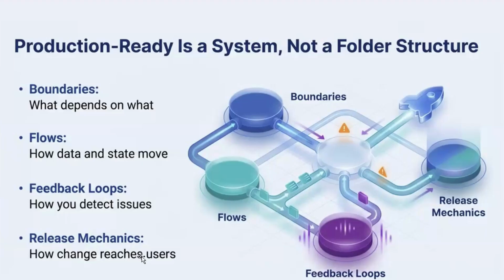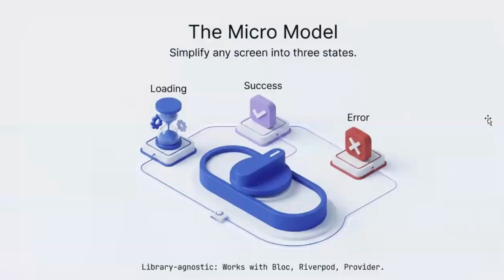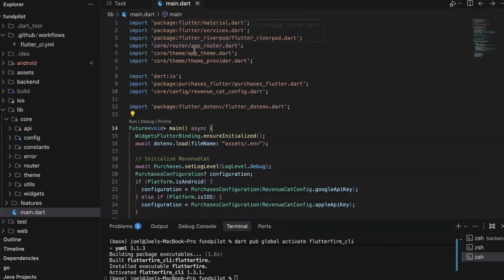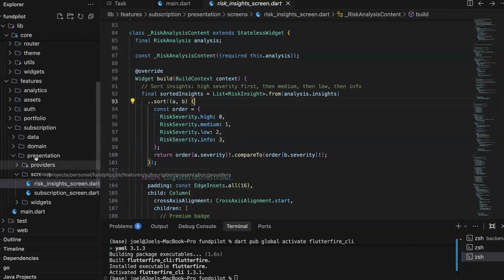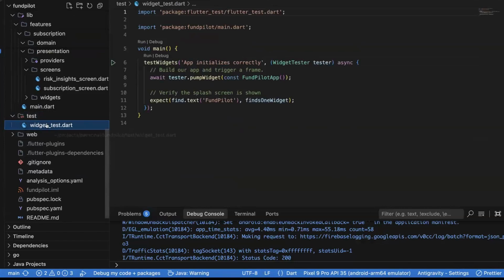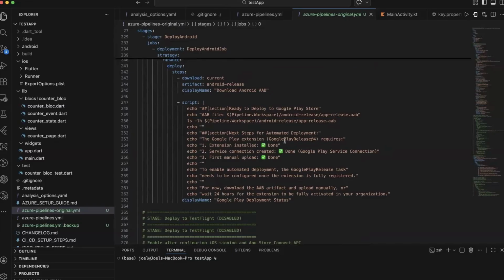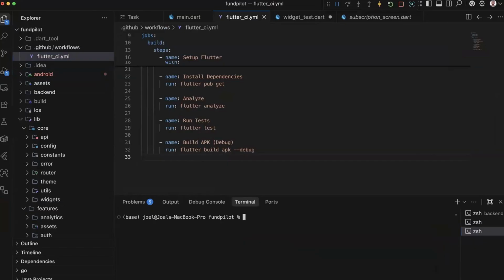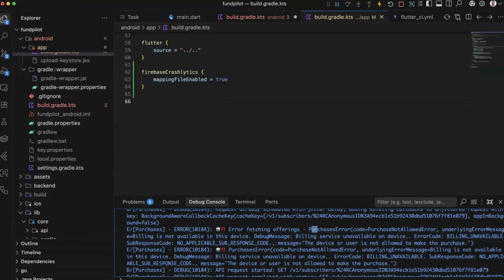How-to Build a Production Ready Flutter App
Ready to take your app development skills from basic to industry-standard? Join us for an exclusive masterclass with Mentor Joel Ugwa as we dive deep into the architecture, best practices, and essential tools needed to build robust, production-ready Flutter applications.

Whether you are upskilling to land your next internship or preparing to collaborate on complex, real-life projects, this session covers everything you need to know to write clean, scalable, and maintainable code.

In this masterclass, you will learn:
- Proven state management solutions for enterprise-level apps
- How to structure your Flutter project for maximum scalability
- Performance optimization and advanced debugging techniques
- Testing strategies and deployment best practices for the app stores

About the instructor:
Joel Ugwa is a senior software engineer at KPMG and a mobile application developer with experience building scalable mobile and backend systems. He works with Flutter, backend technologies, and data-driven systems, and has a strong background in GIS and spatial data solutions. He is passionate about building practical, real-world software and sharing insights that help developers build better products.

Drop your questions for Joel in the comments below!